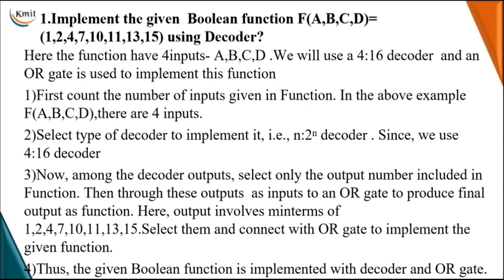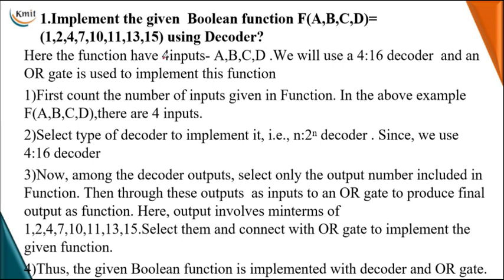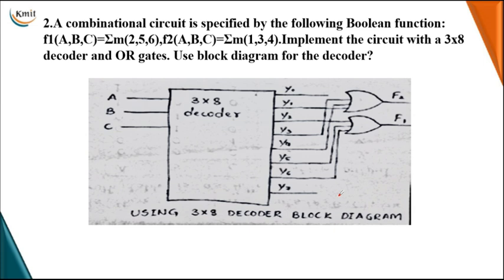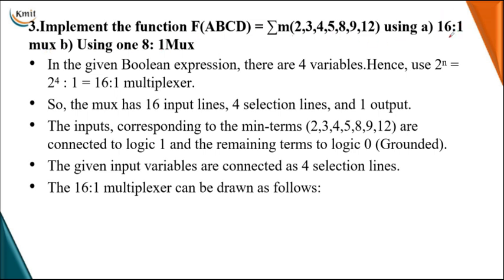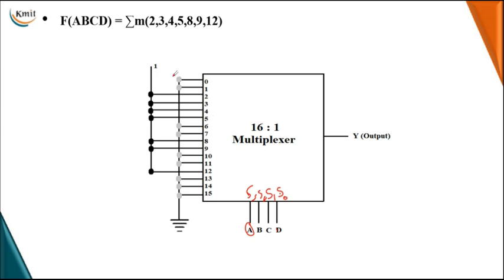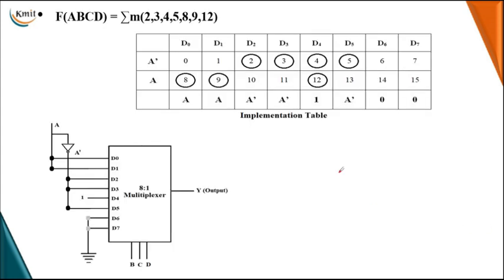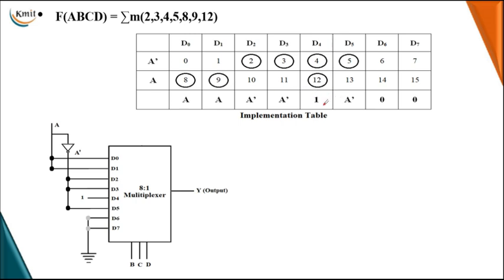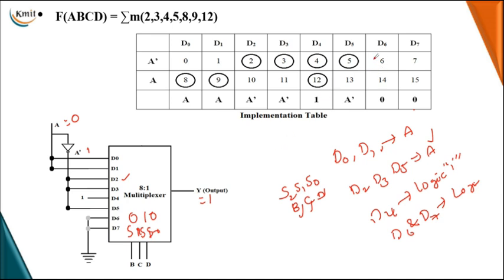UNIT - 3_Implementation of Boolean Functions Using Multiplexers and Decoders